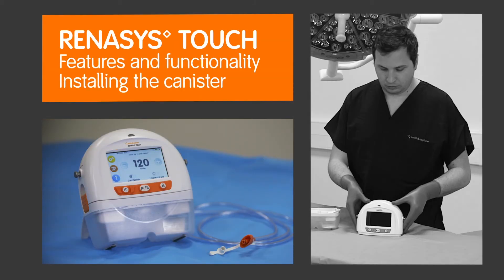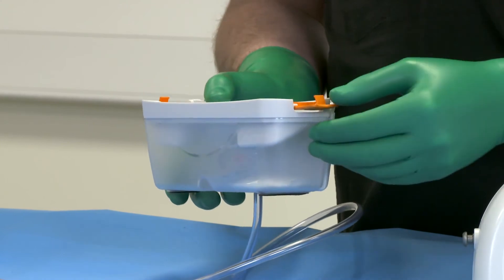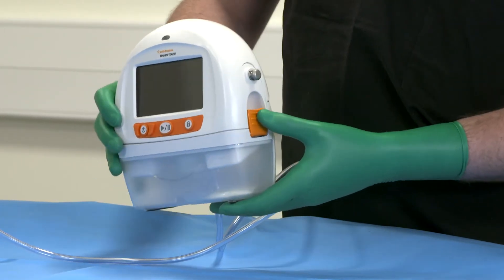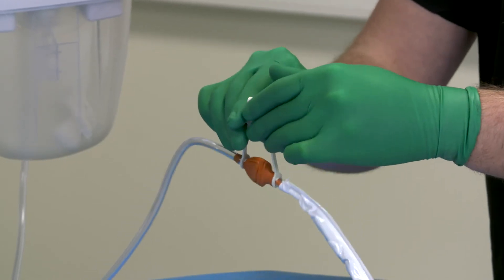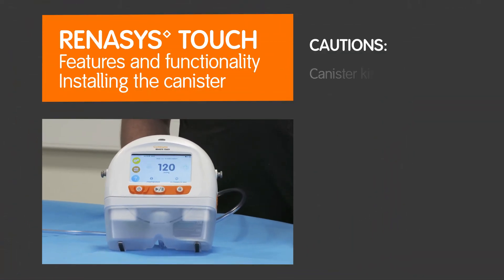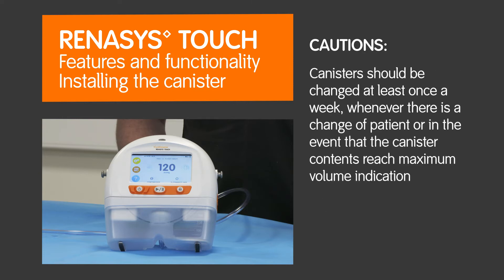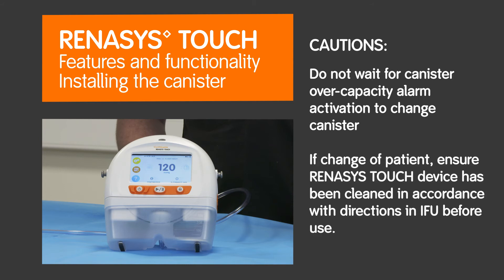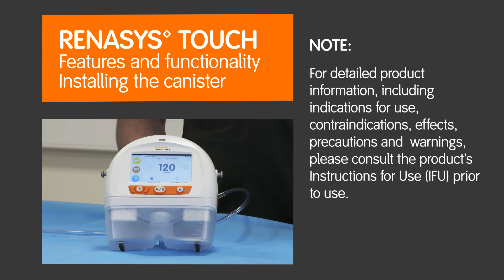RENASYS TOUCH - Installing the Canister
A step by step how to guide on installing the RENASYS Touch canisters. RENASYS is indicated for use on various open wound types including but not limited to, acute, chronic, sub-acute and dehisced wounds.

The information herein is intended for healthcare professionals. RENASYS is contraindicated in the presence of untreated osteomyelitis, exposed arteries/veins/organs/nerves, necrotic tissue with eschar present, malignancy in the wound, non-enteric and unexplored fistulas, and exposed anastomotic sites. Excessive bleeding is a serious risk associated with the application of suction to wounds, which may result in death or serious injury. For full product and safety information, please see the Instructions for Use.